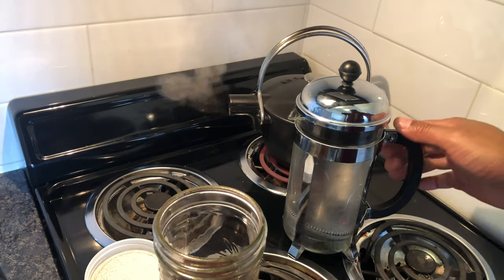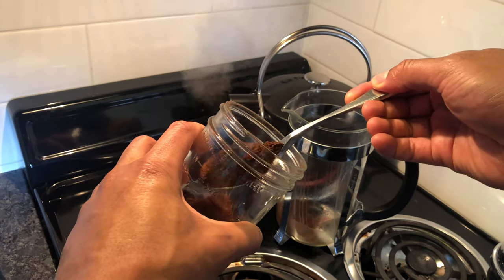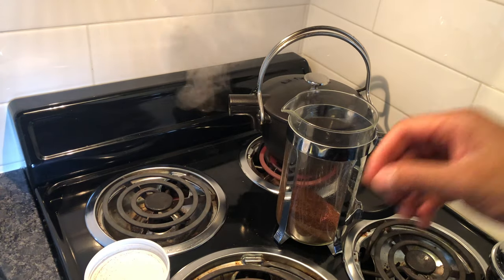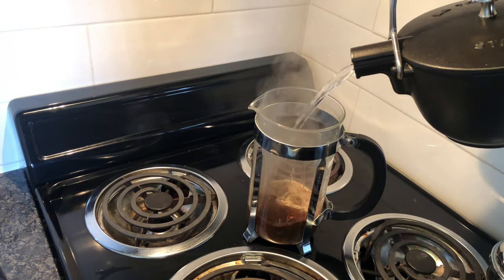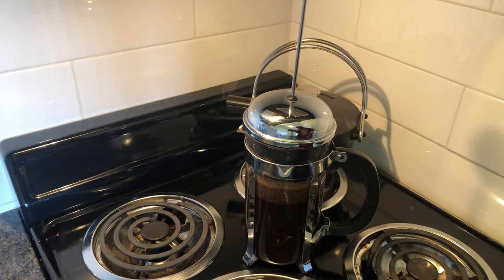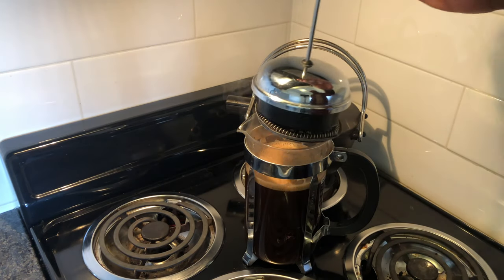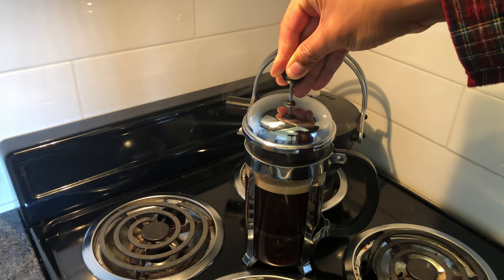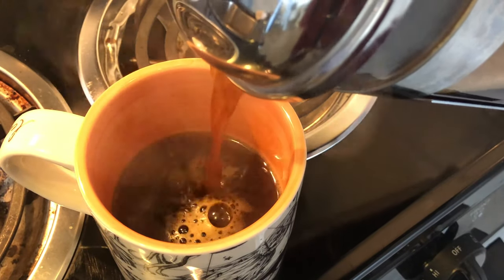How to Make French Pressed Coffee (ASMR)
demonstration on How to Make French Pressed Coffee (ASMR) .